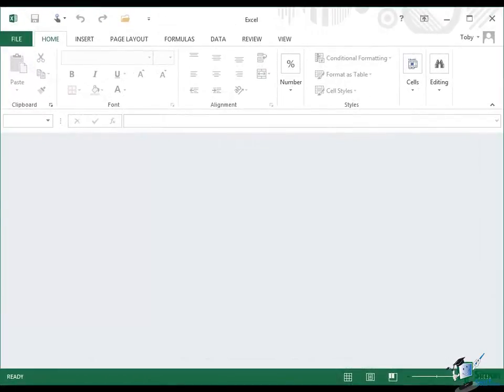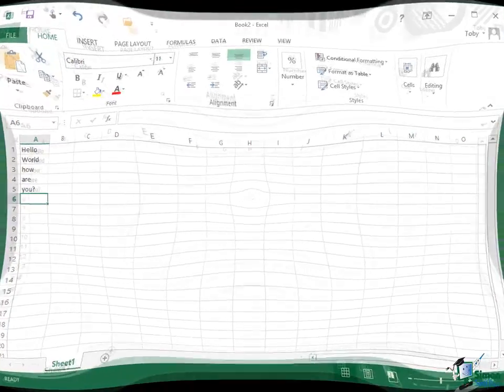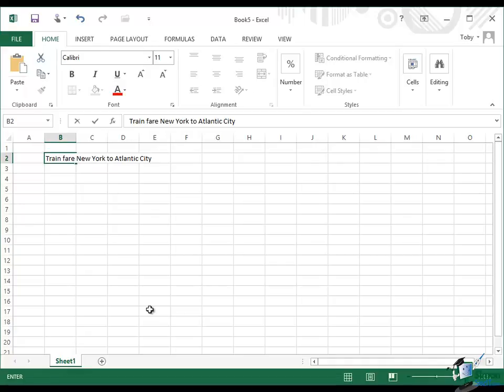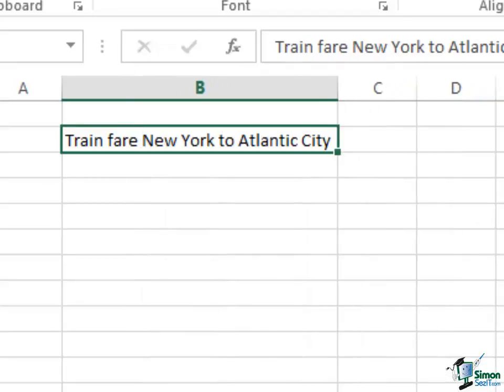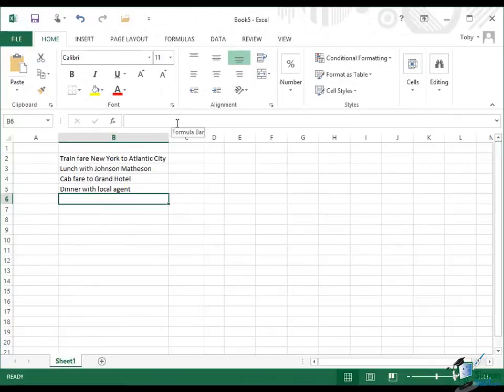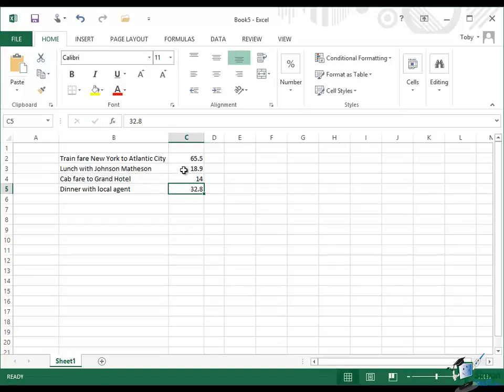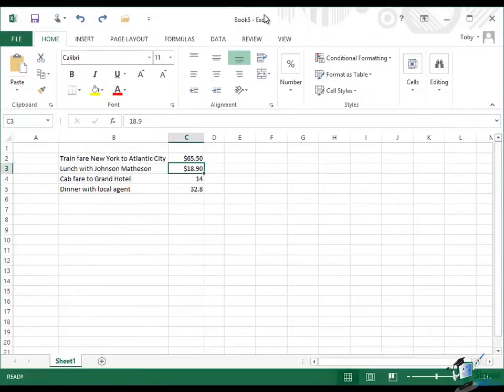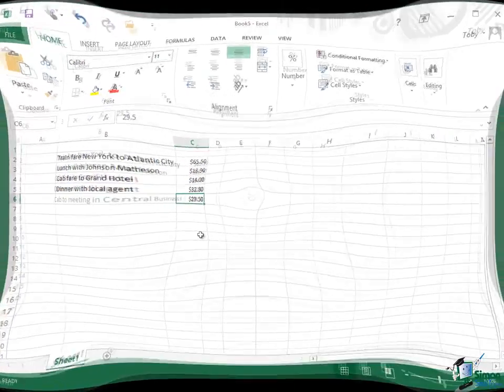Learn Excel Basics to Advanced - part 12